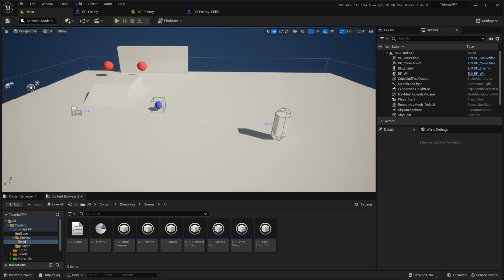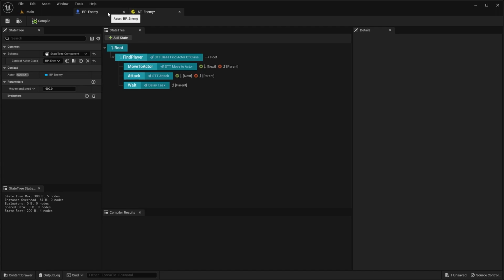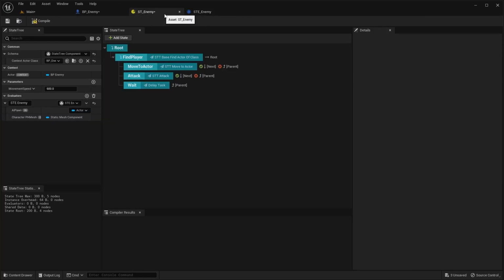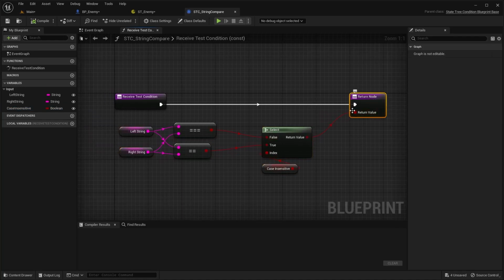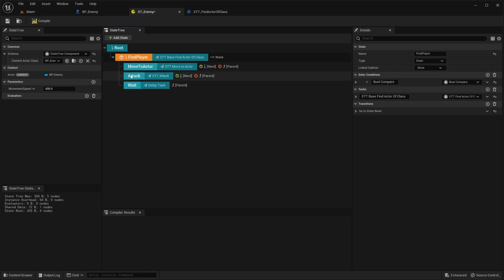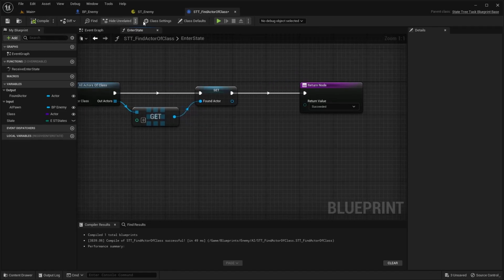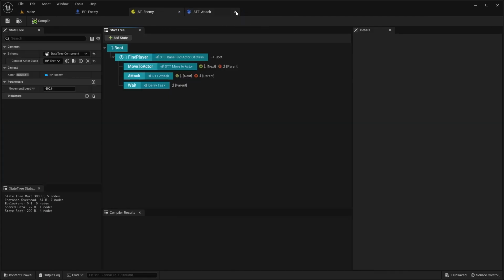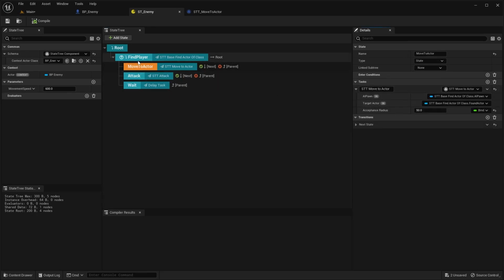UE5.1 State Tree Tutorial "Overview" (New Tool for AI now production ready)